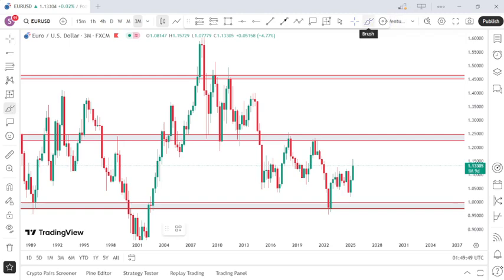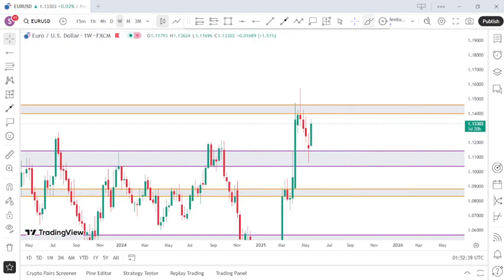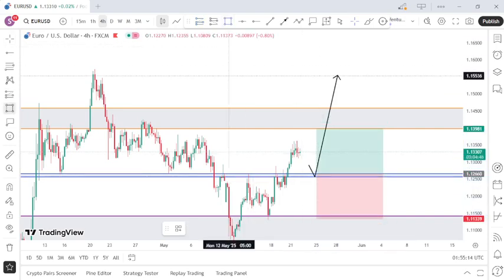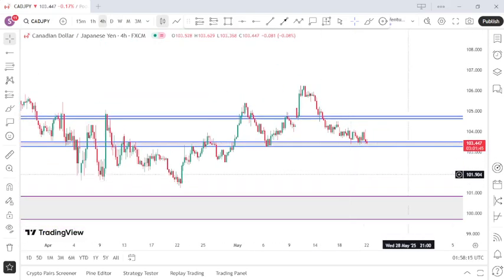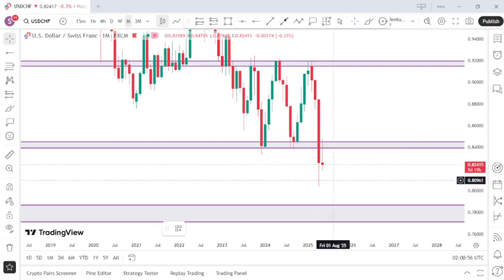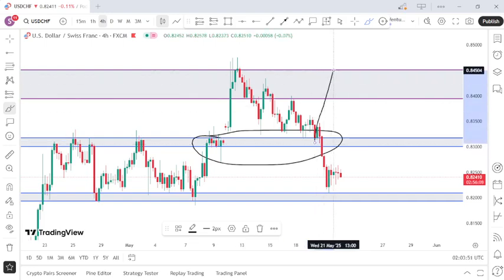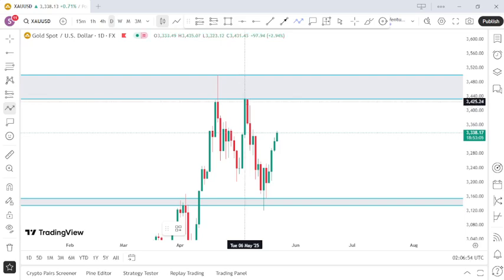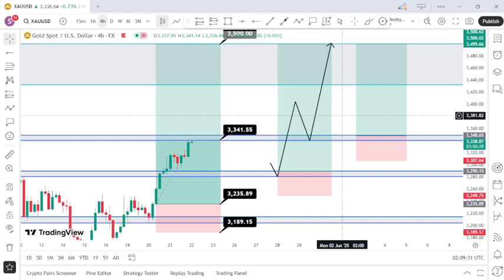EURUSD, CADJPY, USDCHF & GOLD | Pre-Market Breakdown & Trade Zones [May 21]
🚨 Pre-Market Analysis – May 21, 2025

Kick off your trading session with this clean analysis on:
• EURUSD – Struggling to hold above key support
• CADJPY – Showing signs of strength near demand
• USDCHF – Pullback or reversal incoming?
• GOLD – Still volatile, testing resistance

🎯 In this video:
✅ Market structure overview
✅ Support & resistance levels
✅ Price action confluence